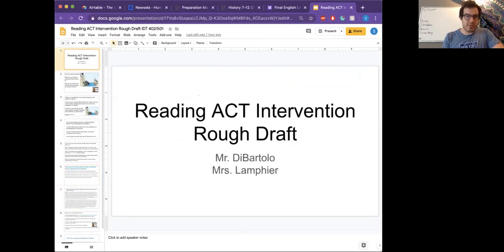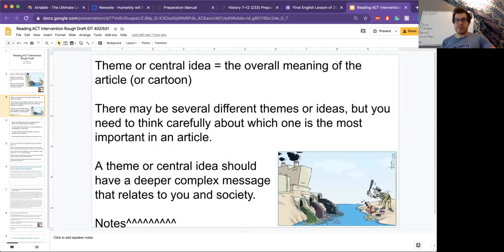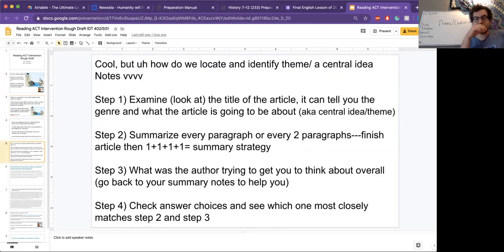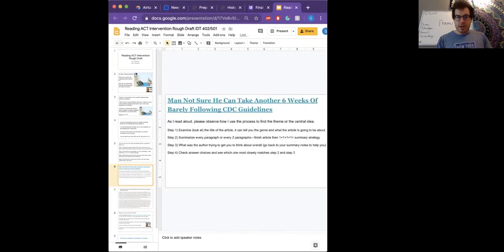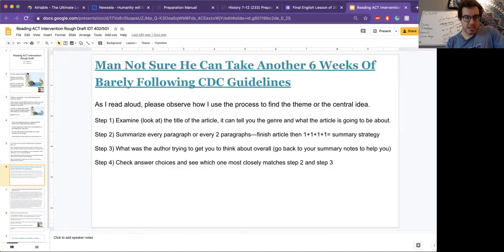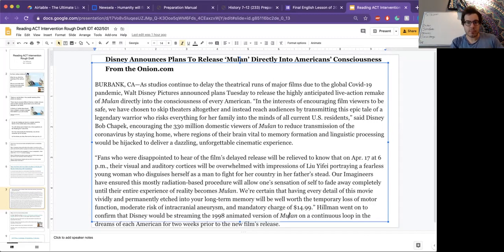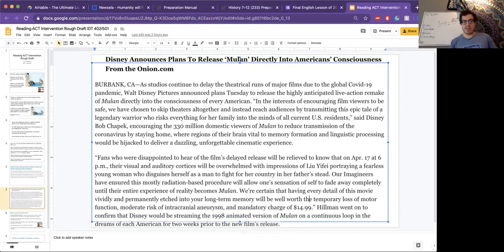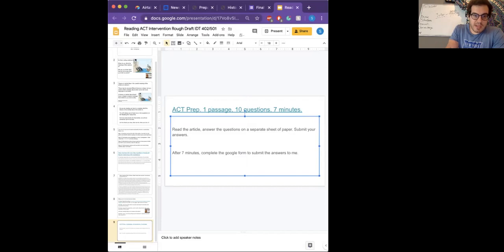DiBartolo Reading ACT 402:501